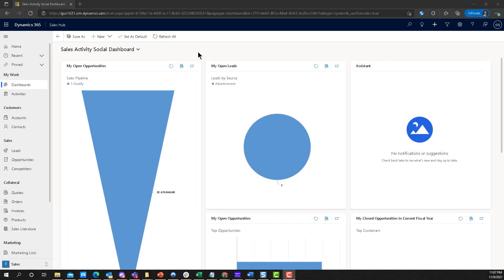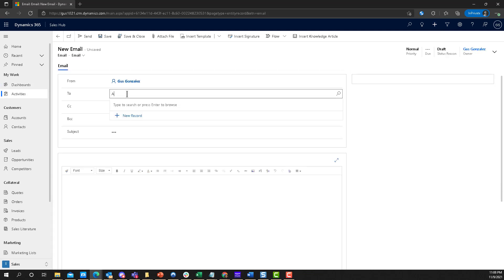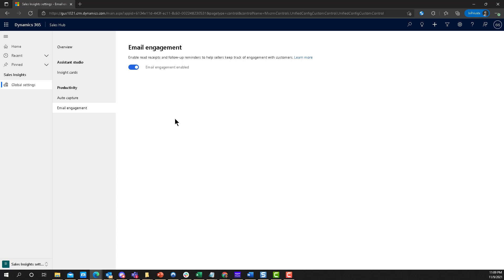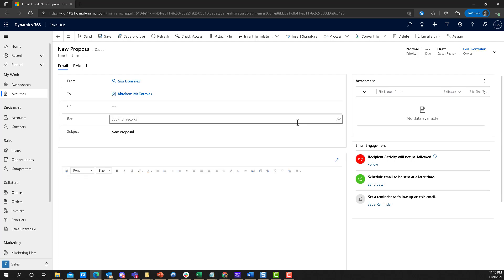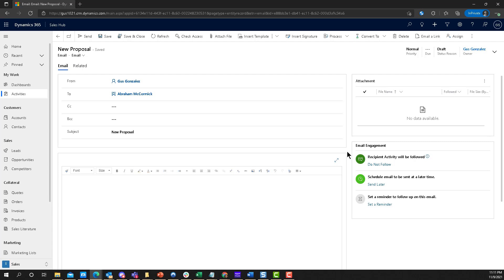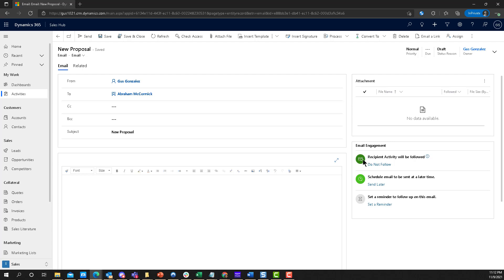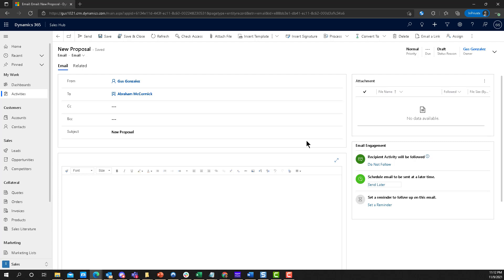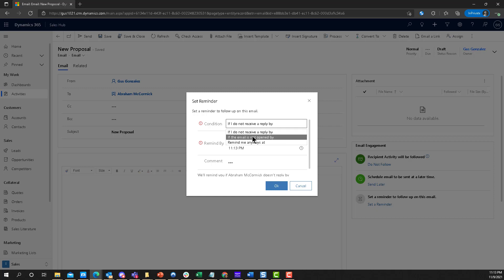Dynamics 365 2MT Episode 199: Enable Email engagement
This thing is AMAZING!